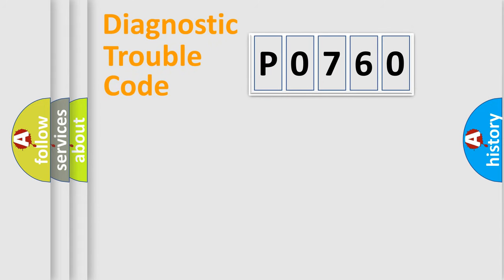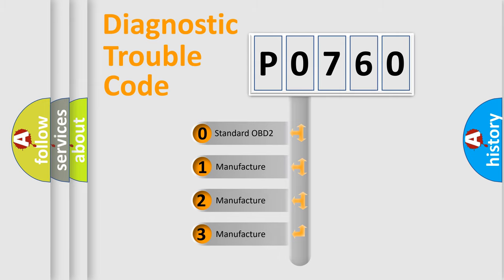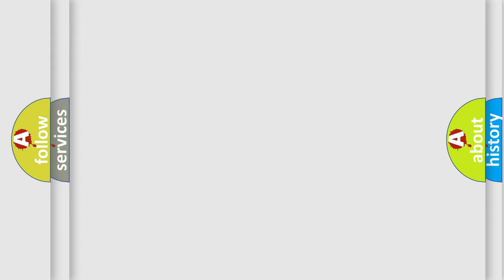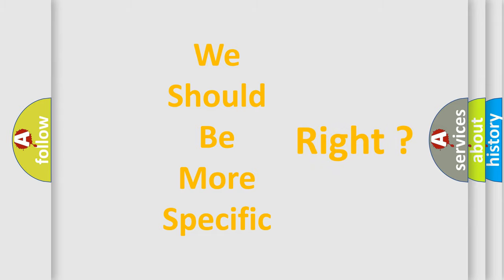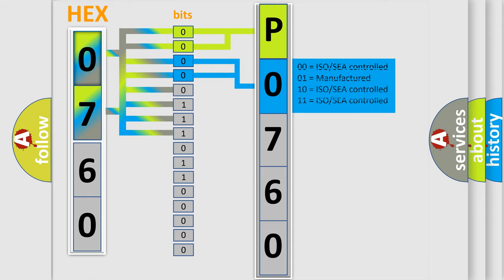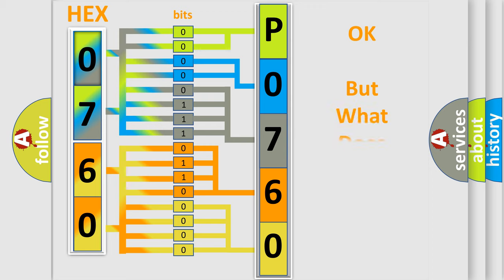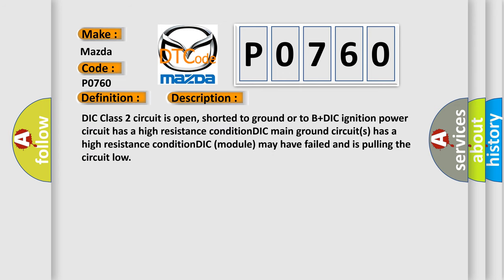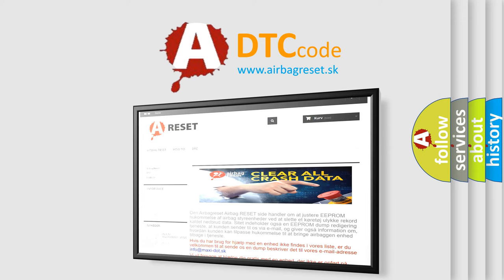DTC Mazda P0760 Short Explanation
Contents:
0:21 Basic DTC analysis according to OBD2 protocol standard.
1:48 Insight into programming
2:58 A diagnostically understandable description of the Diagnostic Trouble Code
3:05 Basic error definition

Make:
Mazda
Code:
P0760
Definition:
No Communication With Driver Information Center
Cause: